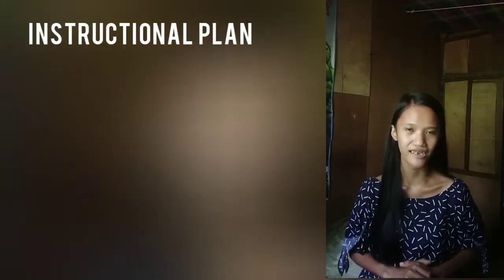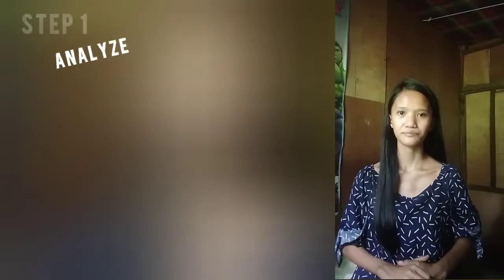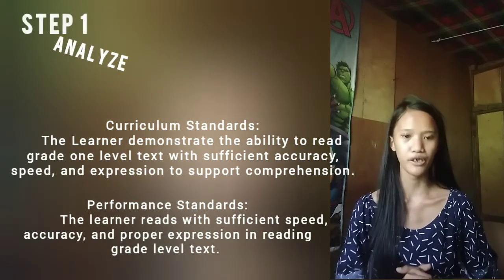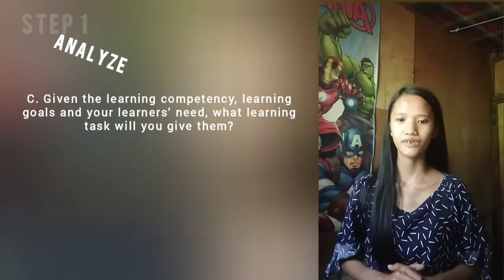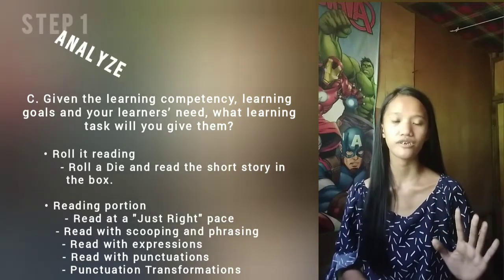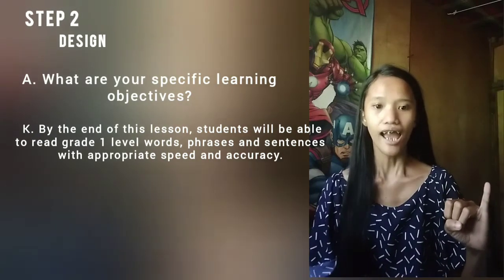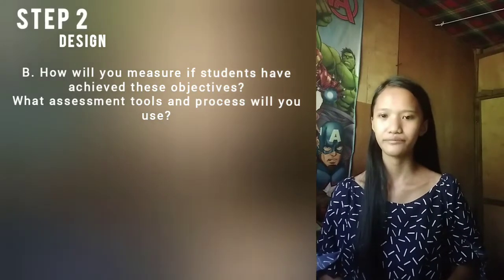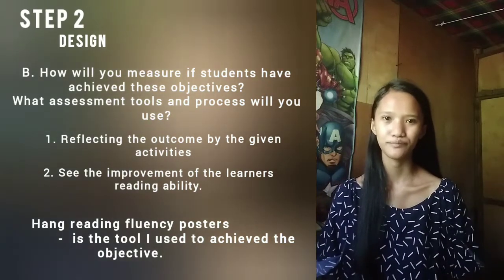IMPLEMENT (MTB-MLE)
This video present the 3 steps in making the Instructional Plan using the ADDIE Model.